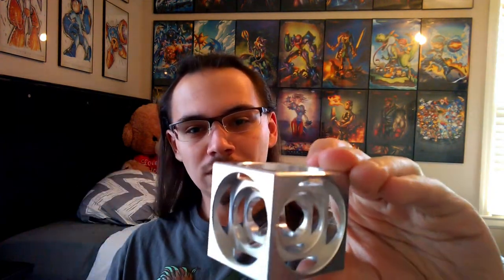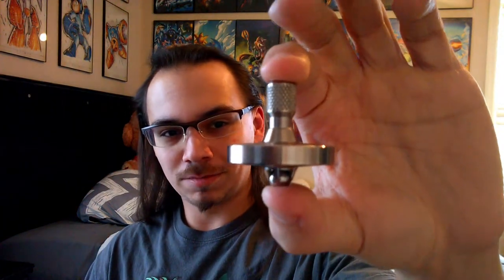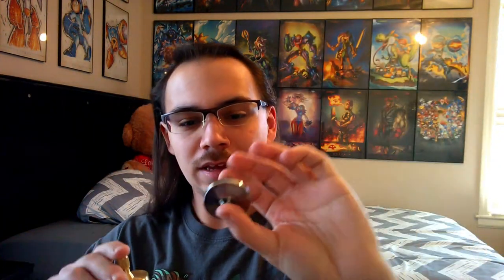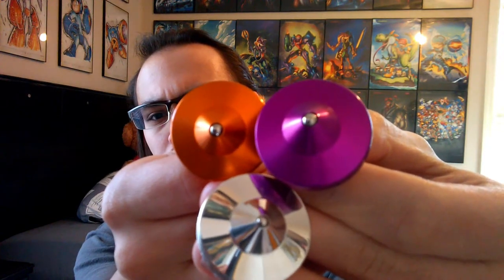BilletSPIN Review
I was contacted recently by Rich Stadler of the Kickstarter project called Billet Dice. He wanted me to review his next project before it actually went live. Naturally I said yes. Check out BilletSPIN on Kickstarter April 20, 2015!

The products in this video were sent to me free of charge. In exchange, I promised to give a honest review and help promote the product via social networks and here on YouTube.